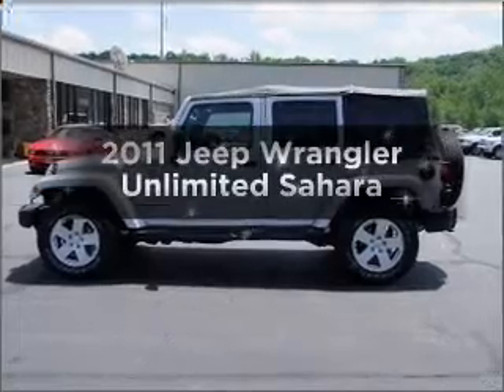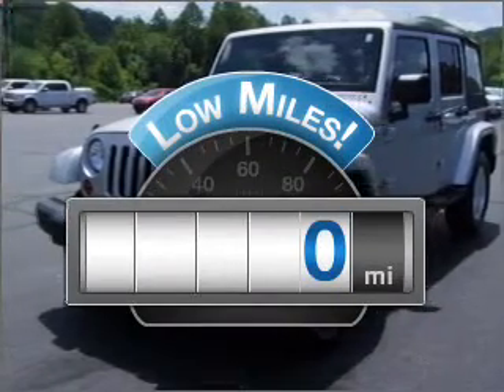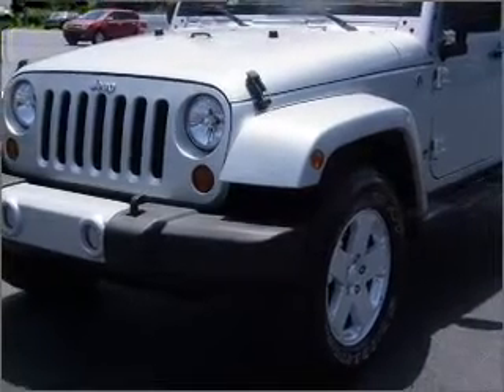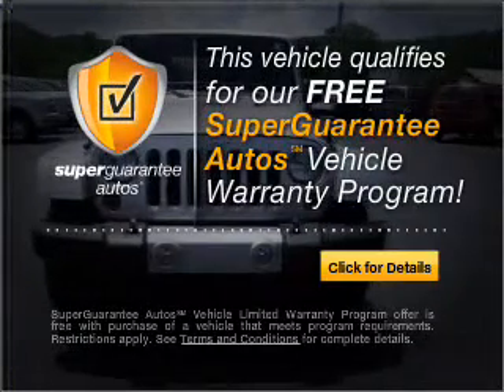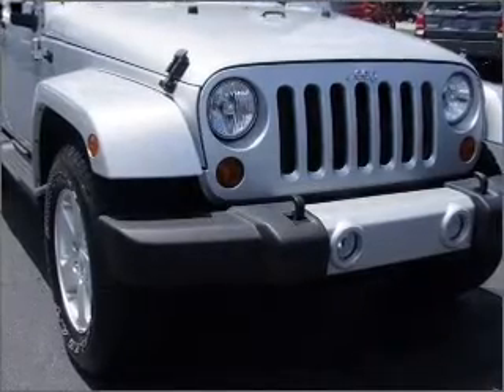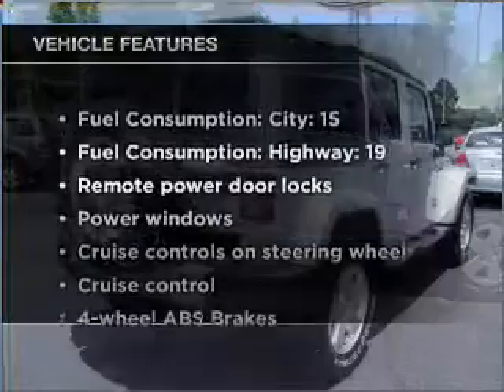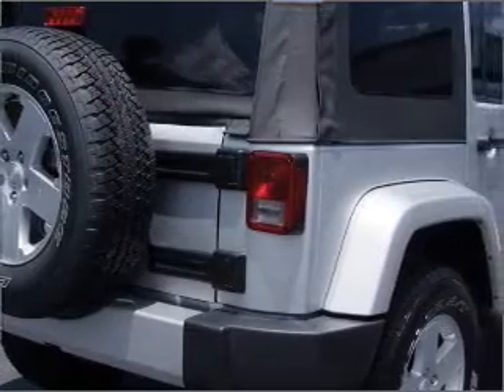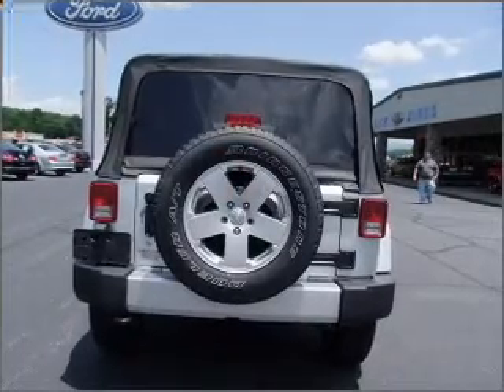2011 Jeep Wrangler Unlimited - Hayesville NC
Year: 2011
Make: Jeep
Model: Wrangler Unlimited
Trim: Sahara
Engine: 3.8 liter 6 cylinder 12 valve
Transmission:
Color: Bright Silver Metallic
Mileage: 0
Address:
1493 Hwy 64 W